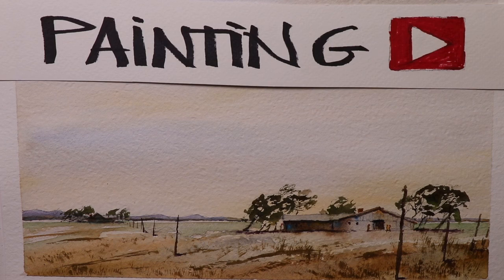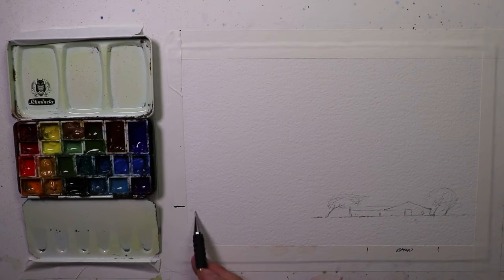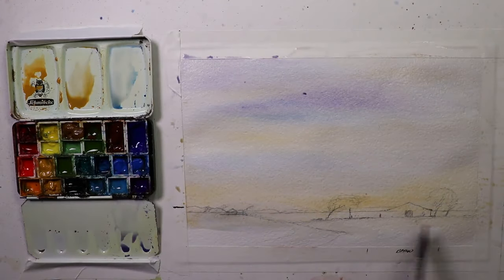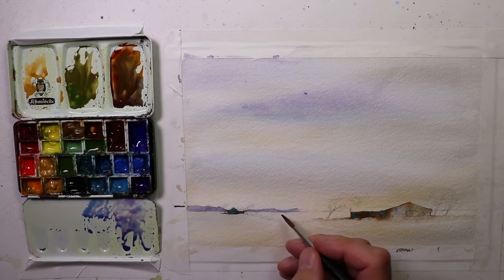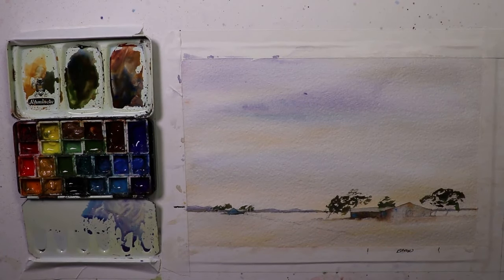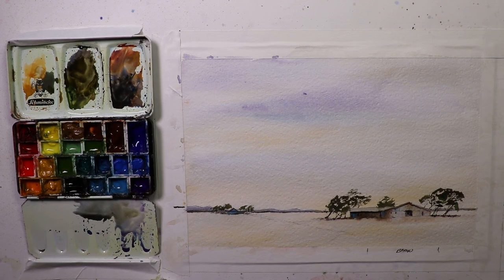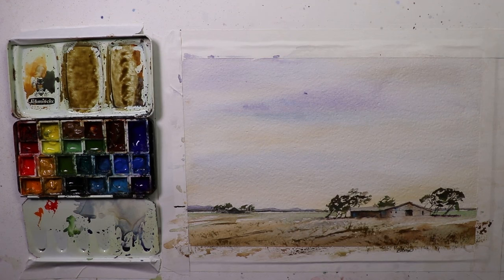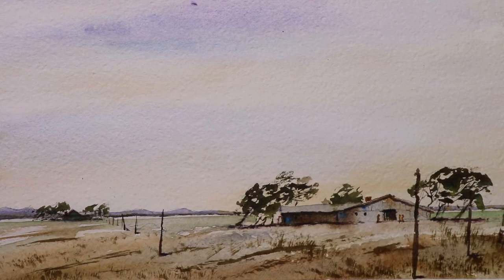WESTERN LANDSCAPE PAINTING - A Farm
Have fun creating this western landscape painting! I explain each step of the way so you can get this done effectively! Happy Painting!